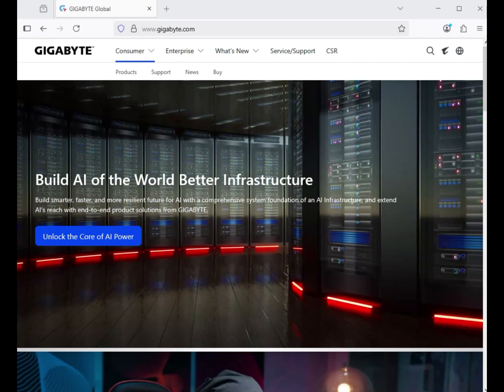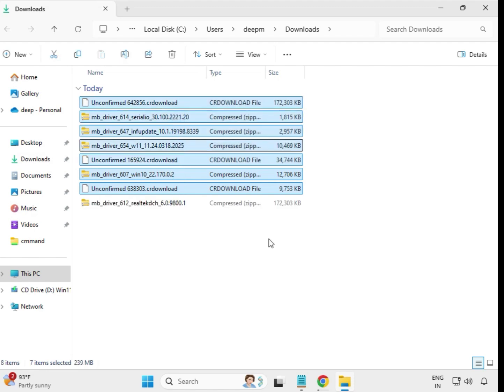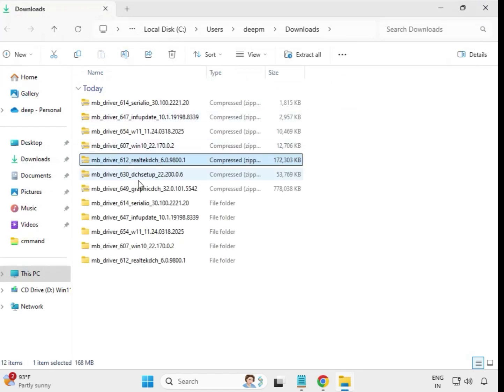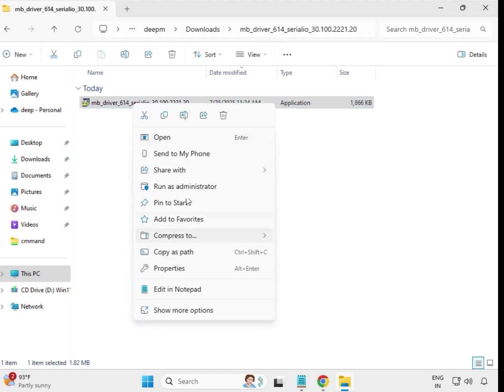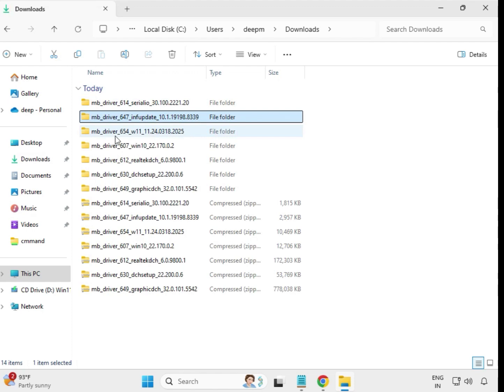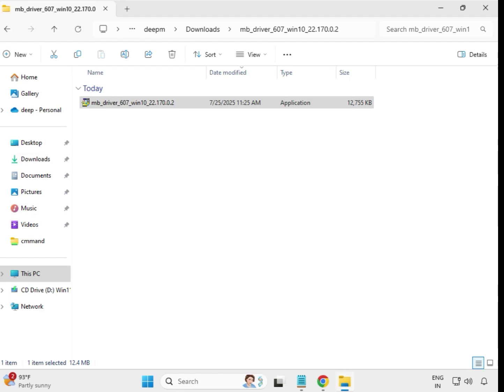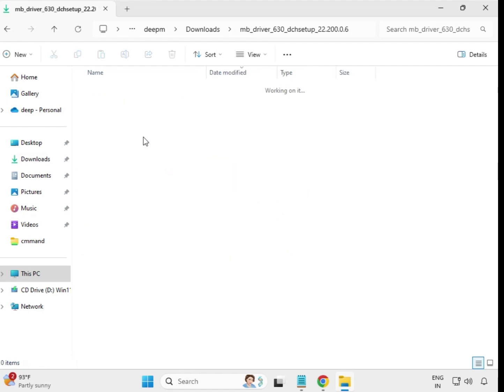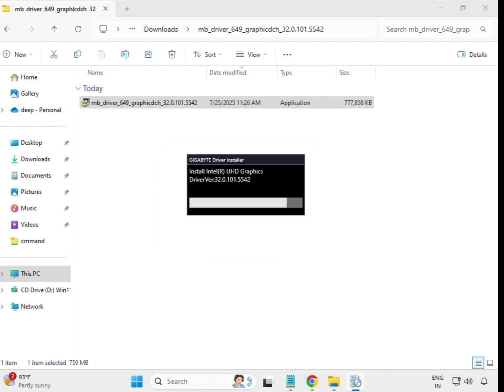How to Download & Install Drivers for Gigabyte GA-H81M-Gaming 3 (Windows 10/11)